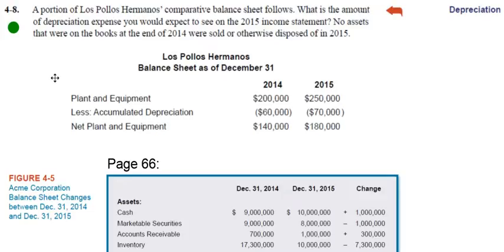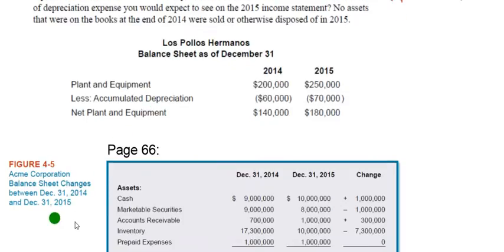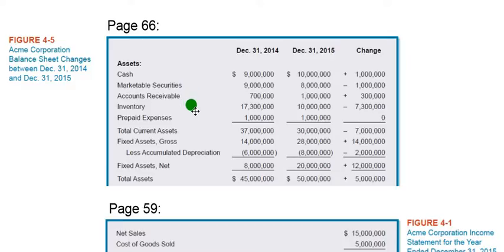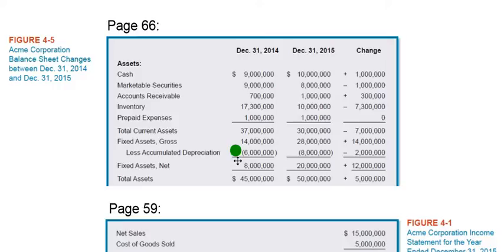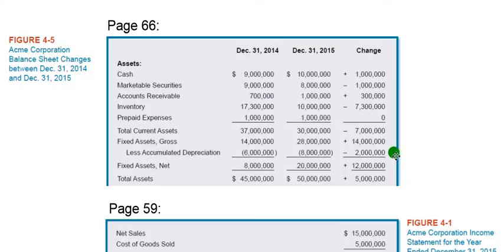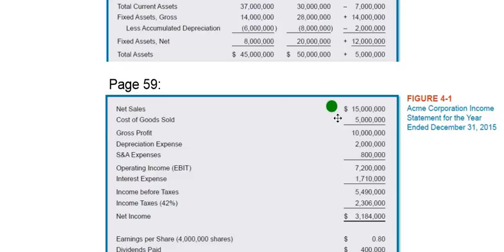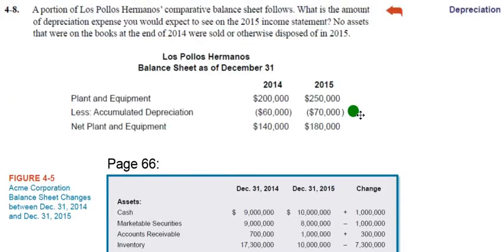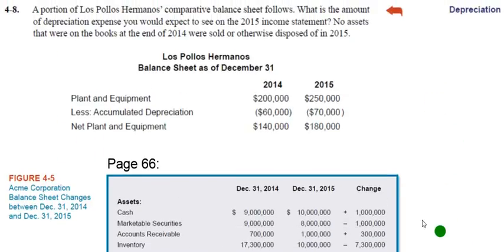FM Problem 4 8